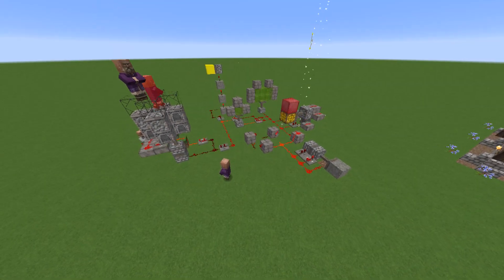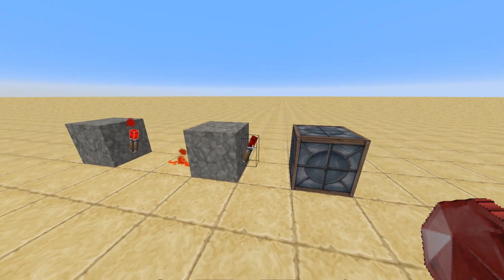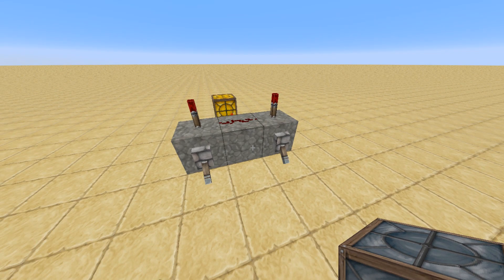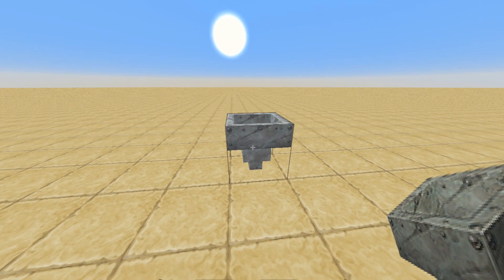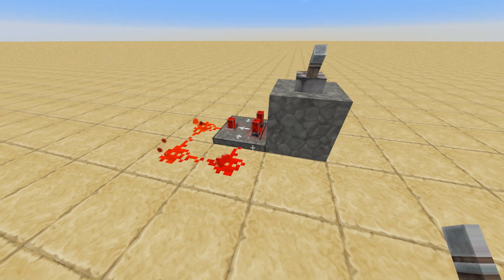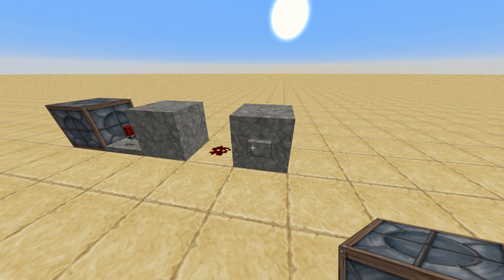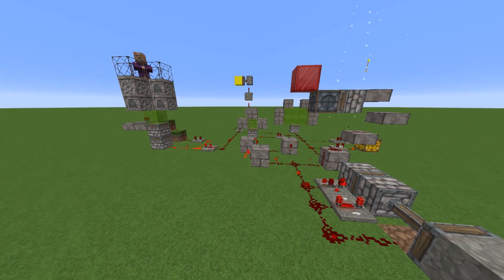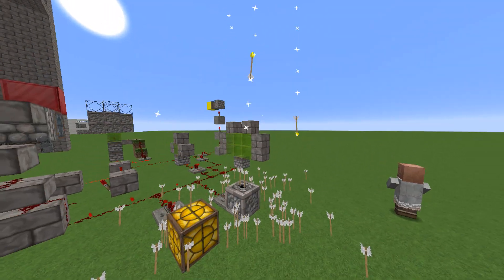MINECRAFT REDSTONE The Basics | How to make Basic Redstone Circuits | Redstone 101 part 2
T-Flipflops, Not Gates, BUD Switches, Clocks - confused? NOT ANY MORE!
I am going to help you understand the basics of redstone circuits!

This is part 2 of my "Redstone - The Basics" Series
This episode builds on what you will learn from Episode 1

Minecraft Redstone is amazing and can totally transform your minecraft creations. However, if you don't understand how to use Redstone in minecraft it can be extremely daunting and really hard to understand how to use Redstone.

In this redstone tutorial I will help you understand some of the basic circuits that you can create with redstone, so you can manipulate the redstone signal to do the things you want. By the end of this tutorial you will understand how to make a short pulse turn into a long pulse, how to generate automatic repeated pulses and how to use pistons to convert a signal into a non-signal and back again as you please!

This step by step guide on how to use redstone will help you make redstone creations and assist you to become redstone active in no time.

This Redstone 101 Redstone tutorial will show you how to make amazing redstone creations and how to understand redstone in minecraft so that you can amaze your friends with your awesome minecraft builds such as a piston elevator or a hidden secret piston door in minecraft. There is so much choice for a redstone door in minecraft

So much magic to unlock when you use Minecraft Redstone.
Watch this redstone tutorial to unlock a greater understanding of how to use redstone.

POKEMON GO VIDEOS, ROBLOX VIDEOS, SHOUT OUT VIDEOS

Don't miss my other videos in this lets play Minecraft series which can be found here:

Other playlists also available including Skywars, PvP, Arcade, Death Run and others

Redstone geniuses like Fed X Gaming, Mumbo, MrCubey, Seth and Xisumavoid also make this game great

MUSIC

No Music in this episode... its all about learning how to use Redstone in Minecraft, no distractions.

Minecraft
redstone
how to use redstone
redstone circuits
t flipflop
not gate
and gate
Bud switch
redstone tutorial
minecraft redstone
red stone
tutorial redstone
Piston elevator
sticky piston
piston
piston door
redstone door
minecraft tutorial
tutorial
how to build in minecraft
building tutorial
avo
avomance
family friendly
How to build
how to
minecraft videos
craft
mine